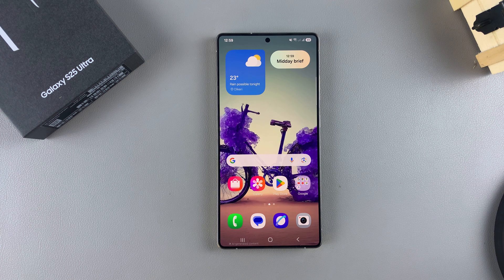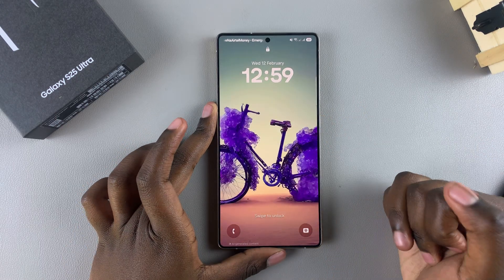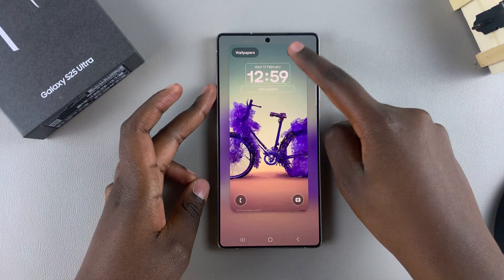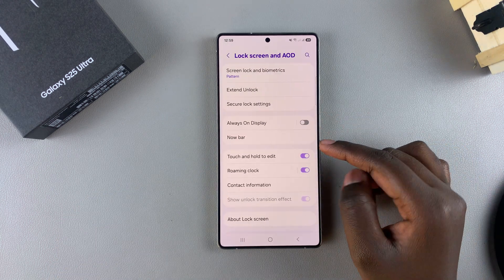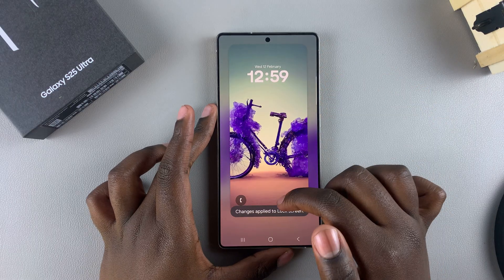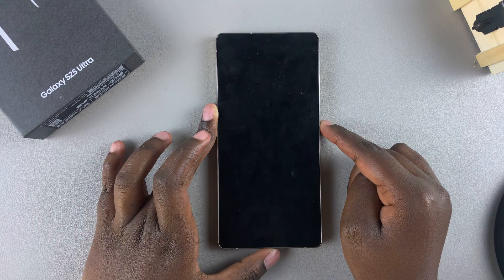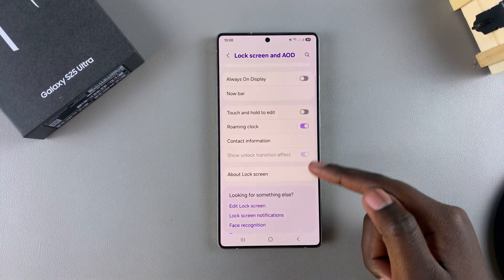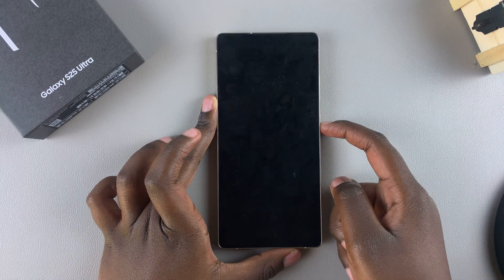How To Enable / Disable Touch & Hold To Edit Lock Screen On Samsung Galaxy S25 / S25 Ultra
Here's how to enable / disable the "Touch & Hold to Edit" lock screen feature on your Samsung Galaxy S25, S25+ or S25 Ultra.

This setting allows you to quickly customize your lock screen by simply pressing and holding. If you want to prevent accidental changes, you can easily turn it off.

How To Enable Touch & Hold To Edit Lock Screen On Samsung Galaxy S25:
How To Enable Touch & Hold To Edit Lock Screen On Samsung Galaxy S25 Ultra:
How To Turn ON Touch & Hold To Edit Lock Screen On Samsung Galaxy S25:
How To Turn ON Touch & Hold To Edit Lock Screen On Samsung Galaxy S25 Ultra:
How To Activate Touch & Hold To Edit Lock Screen On Samsung Galaxy S25:
How To Activate Touch & Hold To Edit Lock Screen On Samsung Galaxy S25 Ultra:

Step 1: Launch the Settings app on your Samsung Galaxy S25. Scroll down and tap on "Lock Screen and AOD".

Step 2: Locate the "Touch and Hold to Edit" option. It should have a toggle next to it. Tap on the toggle to enable it (blue).

Now, to quickly access the lock screen editor, simply go to the lock screen. Press and hold on the lock screen and verify your self with a PIN, Pattern, Fingerprint or Password.

You should get straight into the lock screen editor. In the Lock screen editor, you can make various lock screen customizations.

How To Disable Touch & Hold To Edit Lock Screen On Samsung Galaxy S25:
How To Disable Touch & Hold To Edit Lock Screen On Samsung Galaxy S25 Ultra:
How To Turn OFF Touch & Hold To Edit Lock Screen On Samsung Galaxy S25:
How To Turn OFF Touch & Hold To Edit Lock Screen On Samsung Galaxy S25 Ultra:
How To Deactivate Touch & Hold To Edit Lock Screen On Samsung Galaxy S25:
How To Deactivate Touch & Hold To Edit Lock Screen On Samsung Galaxy S25 Ultra:

Tap on the "Touch and Hold to Edit" toggle to turn it off, if you want to prevent accidental launches of the lock screen editor. It should turn grey.

From there, to access the lock screen editor, you'll need to go to  the Settings app. Here, select "Lock screen and AOD".

Finally, select "Edit Lock Screen" option. This will take you to the lock screen editor where you can customize various aspects of your lock screen, including widgets.

Cell Phone Tripod Adapter